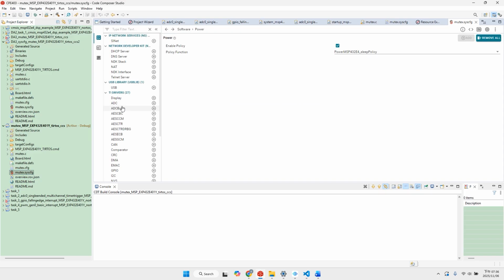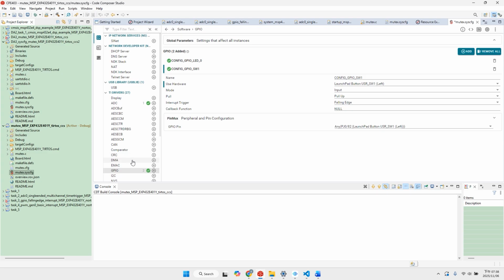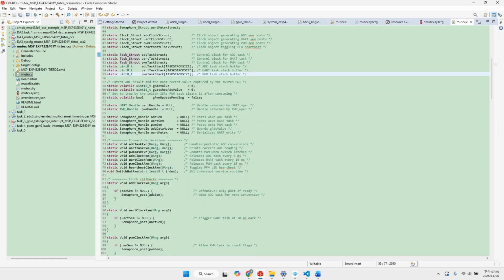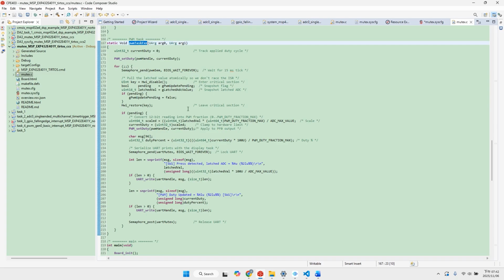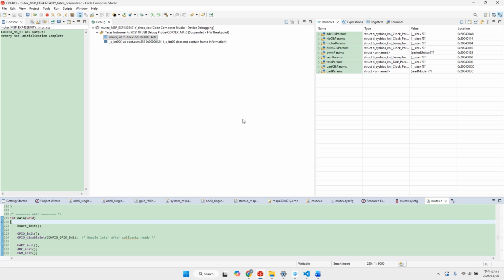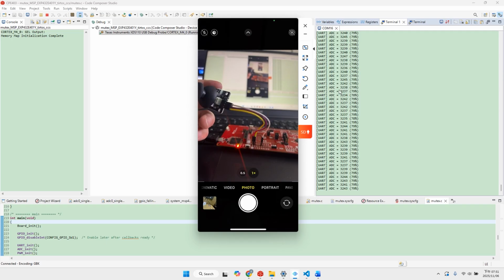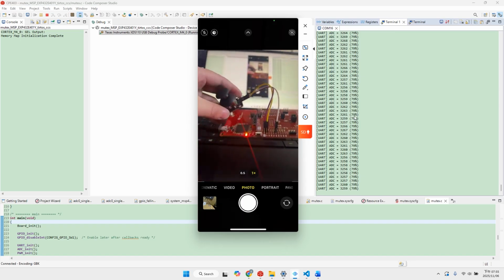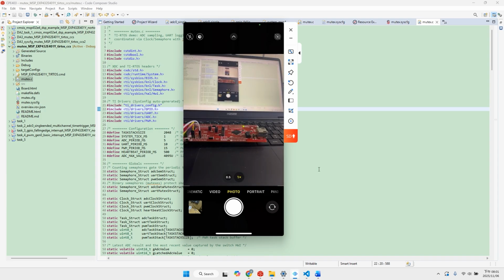CPE 403/ ECG 603/ ECG 710 DA3 demo